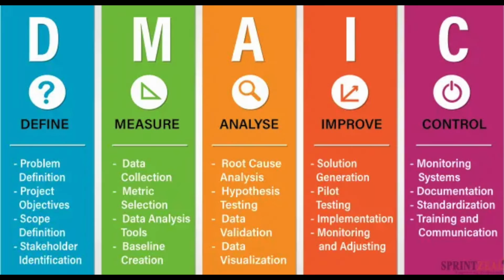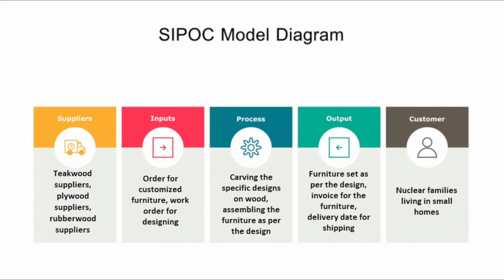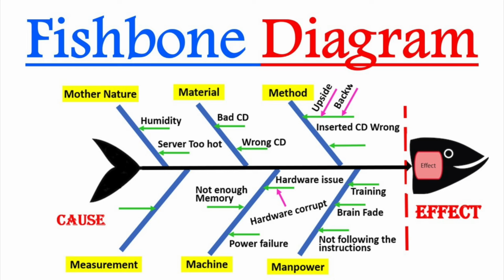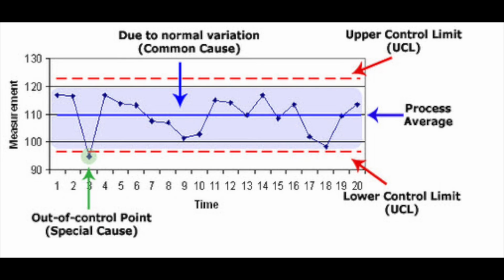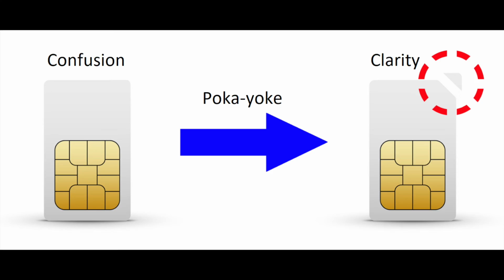5 Useful Six Sigma Tools and Techniques (To Help Improve Any Process)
5 Useful Six Sigma Tools and Techniques (To Help Improve Any Process)